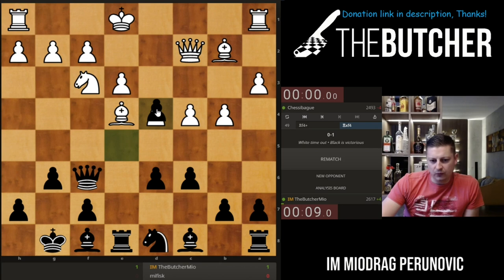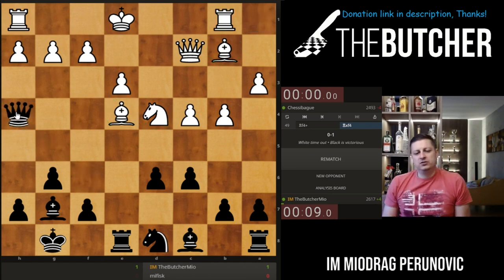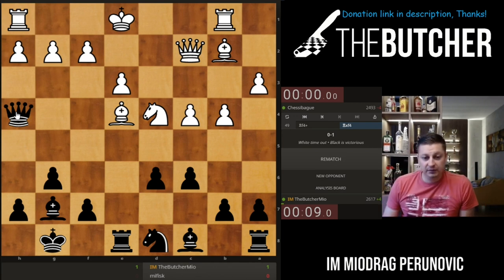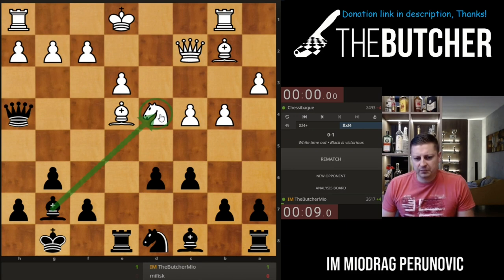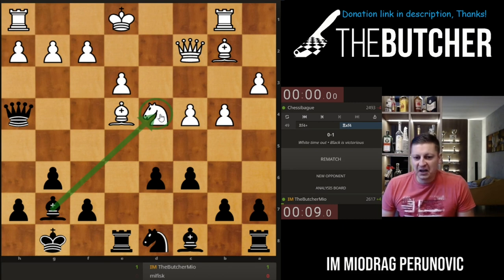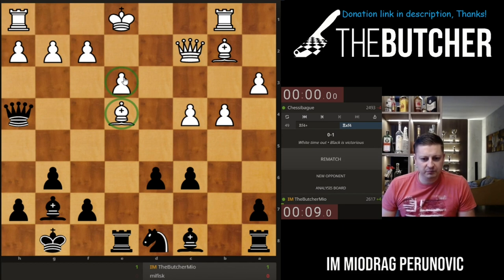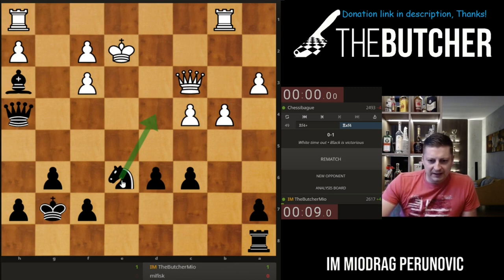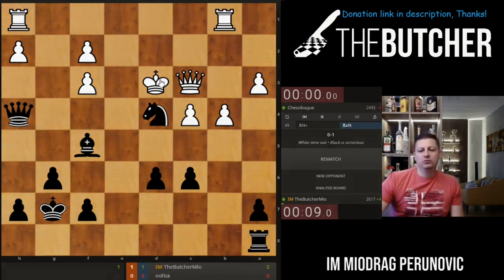Blitz Game #12 Chess Opening: English 4 Knights (Black)